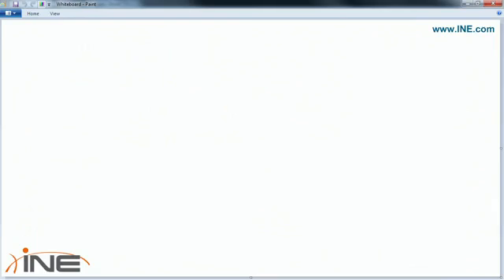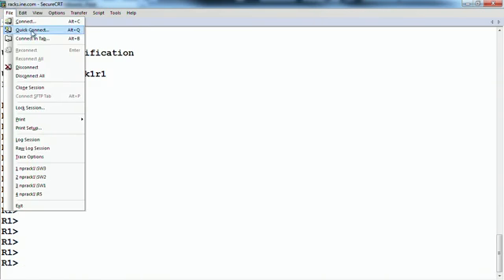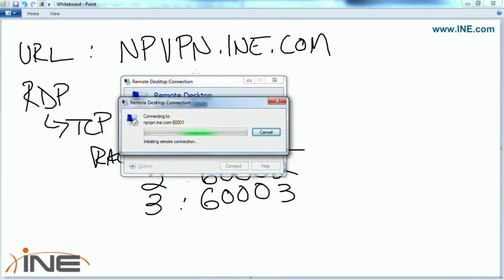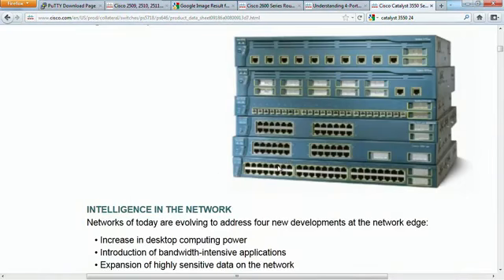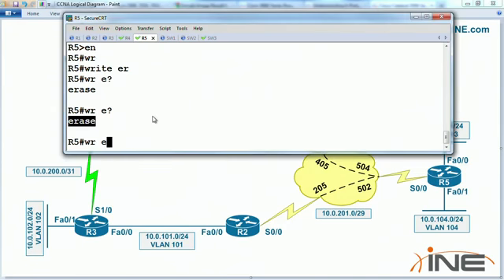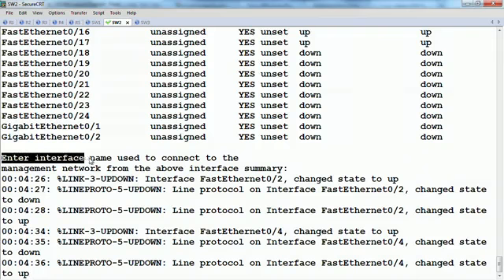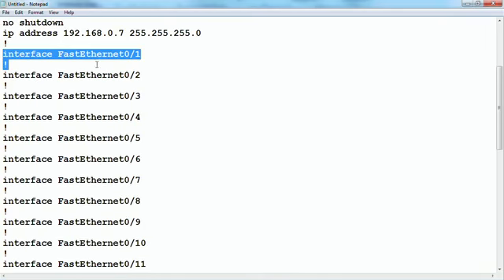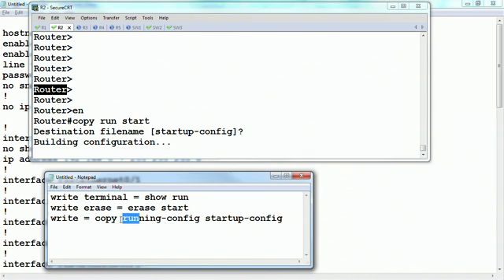ccna rs bc 005 mobile